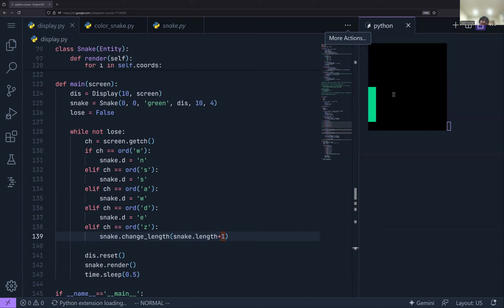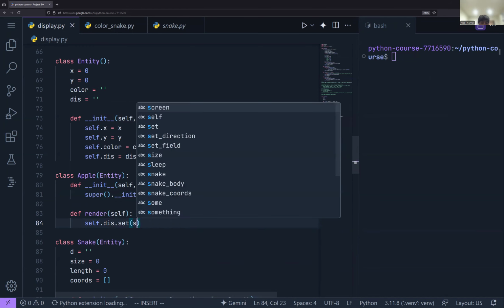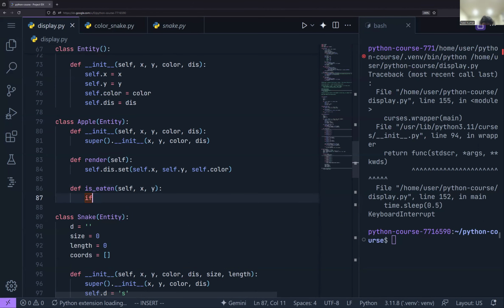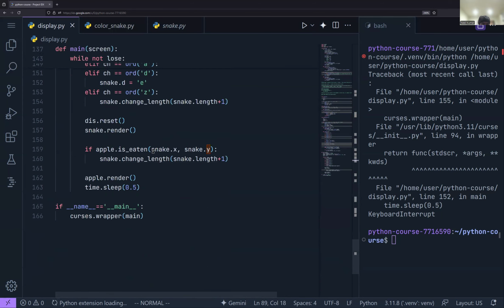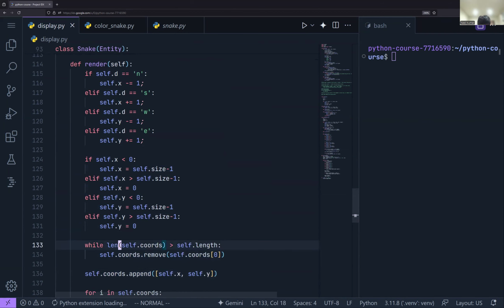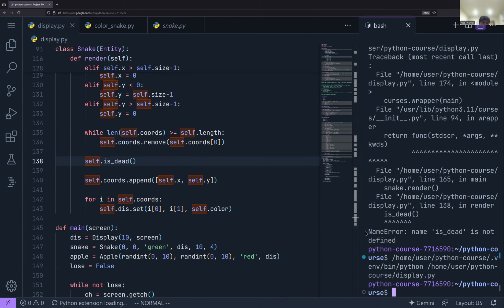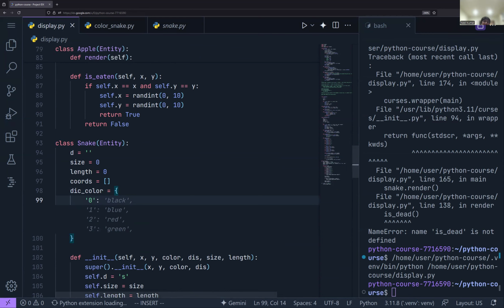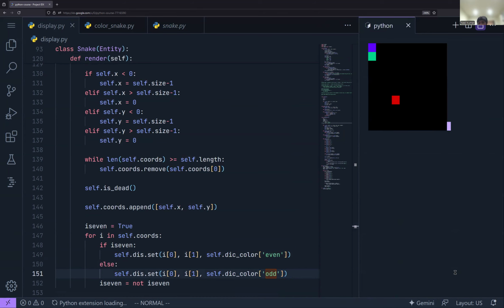Learn Python by Making a Game (Snake) Pt3: Finishing the Game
This is the final video of the series. Here, we will finish the game and even add an extra fun feature.